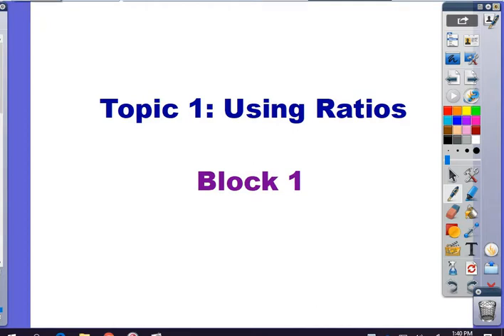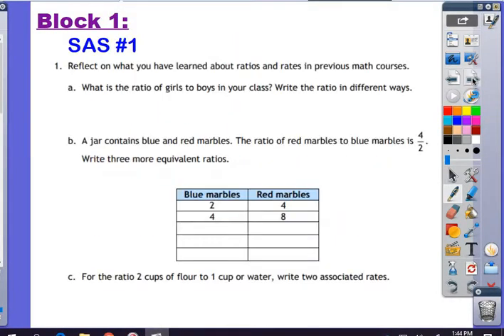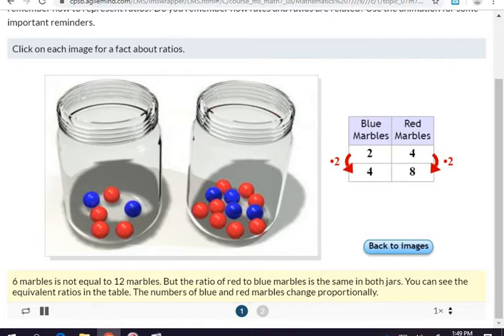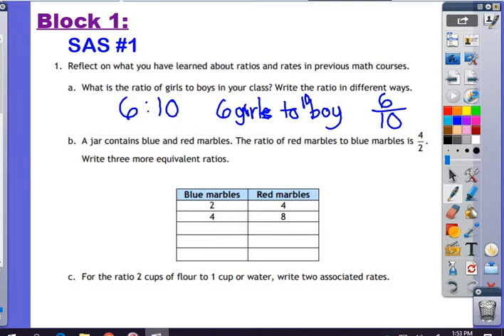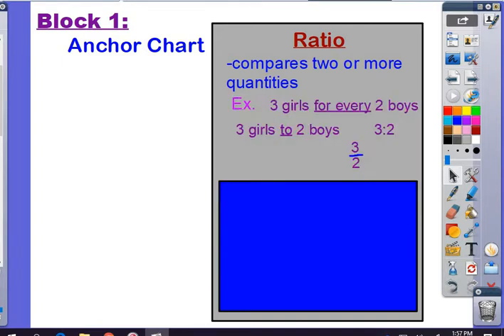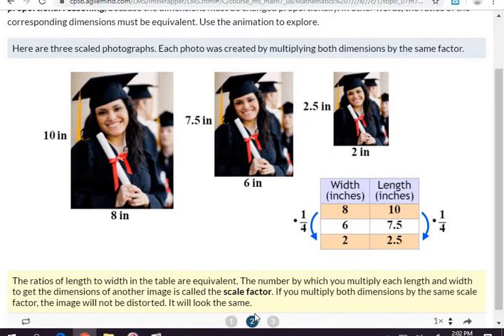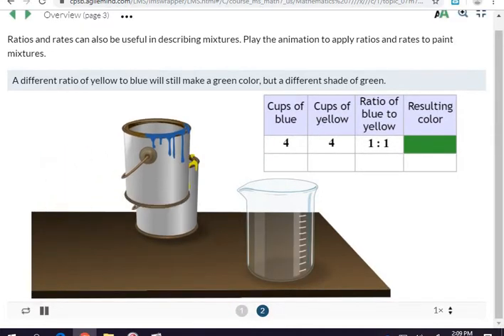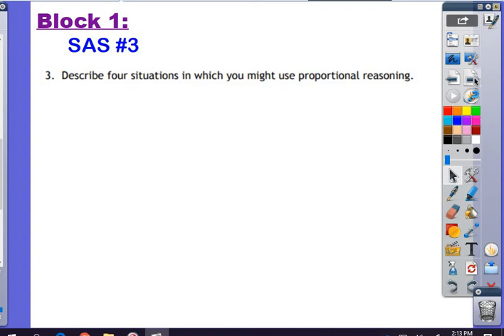Topic 1, Block 1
Topic 1: Using Ratios